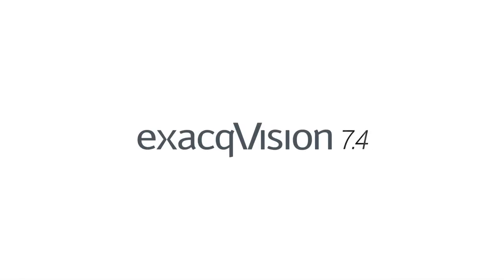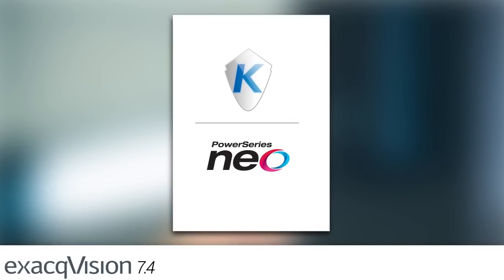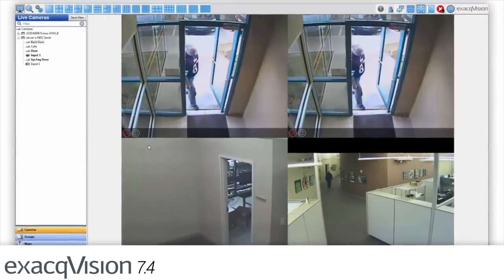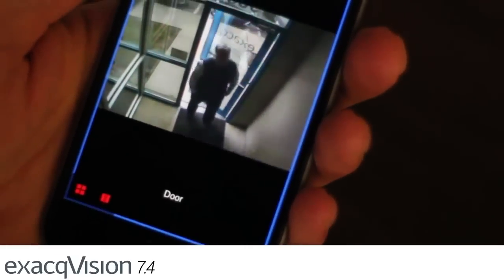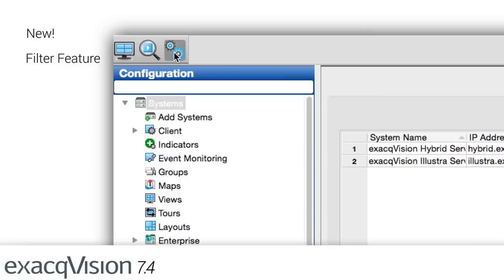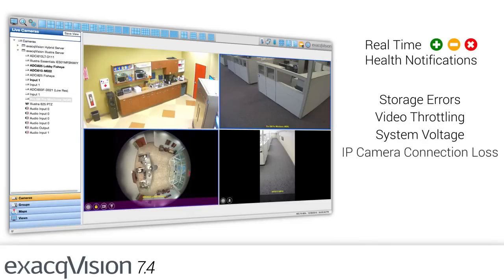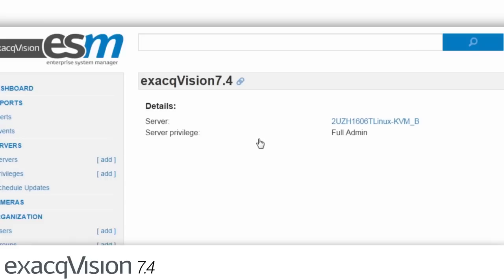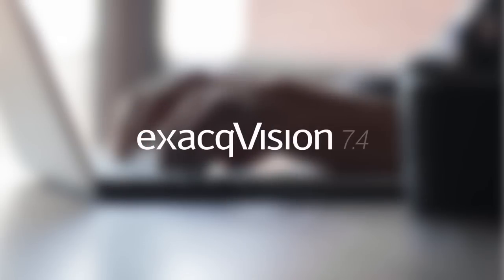exacqVision 7.4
The latest version of exacqVision video management system (VMS) software version 7.4 is now available. This version includes:
  - DSC PowerSeries Neo Intrusion Integration
  - Exacq Mobile Camera Links
  - Filtering
  - Health Indicators
  - Resume Export
  - Switch Client Keyboard Command
  - EasyConnect Enhancement
  - exacqReplay in Web Client
  - Enterprise System Manager Coordination
  - IP Camera Integrations